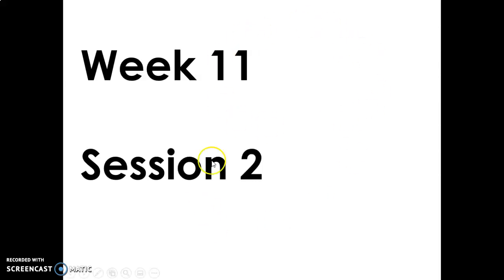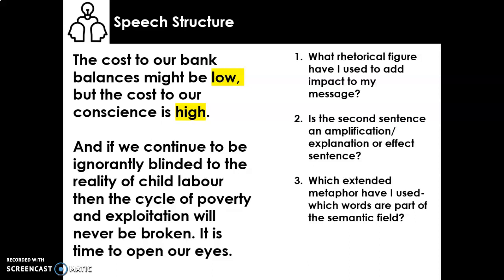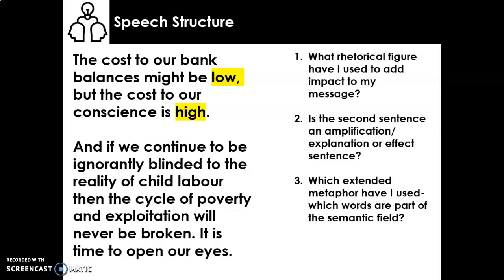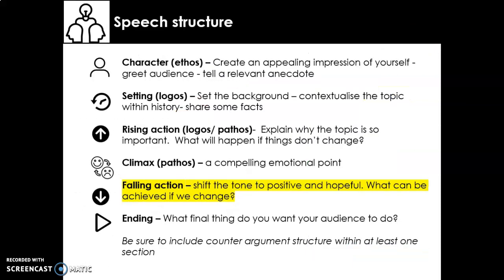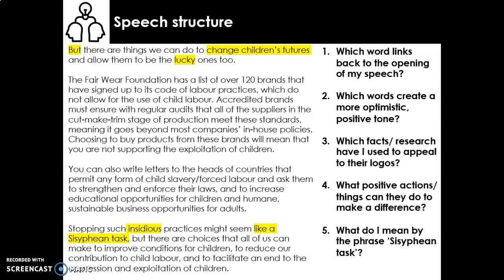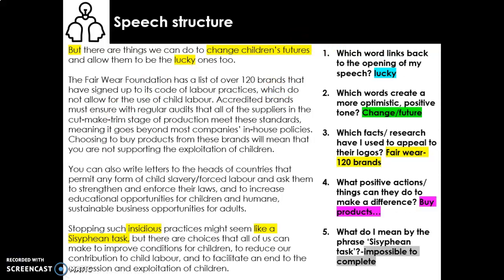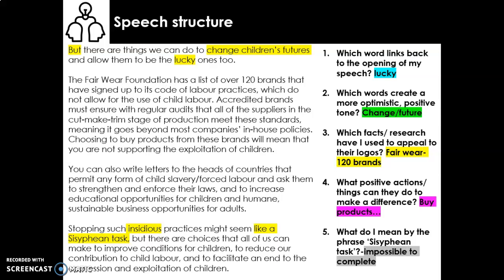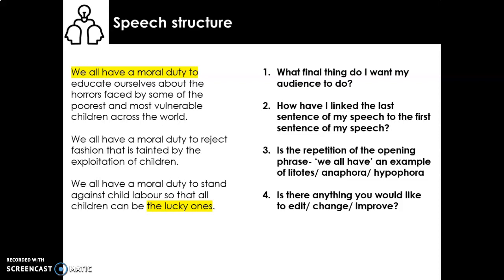Yr 9 Rhetoric Wk11 Session2a